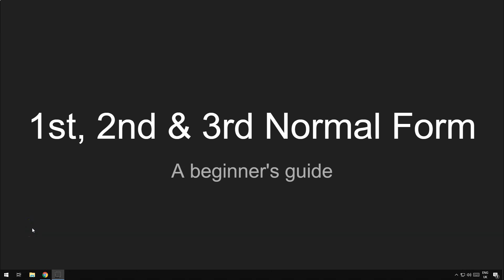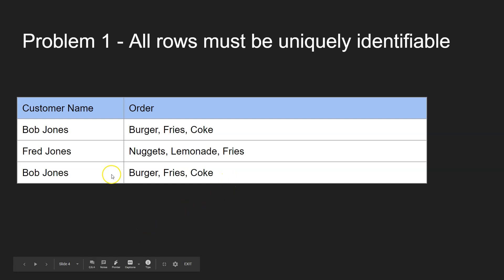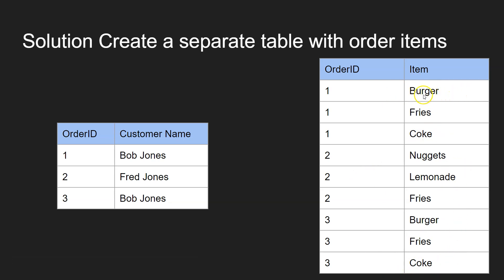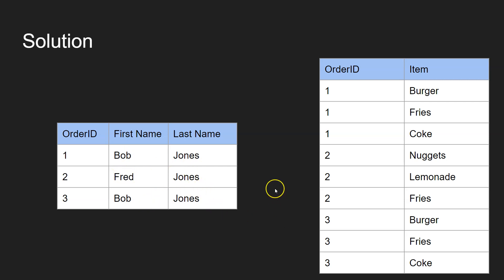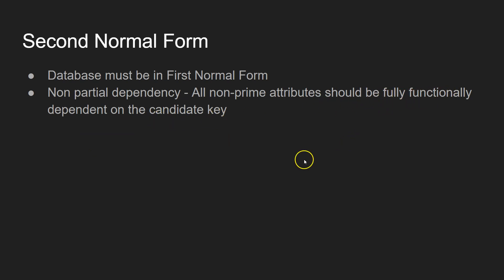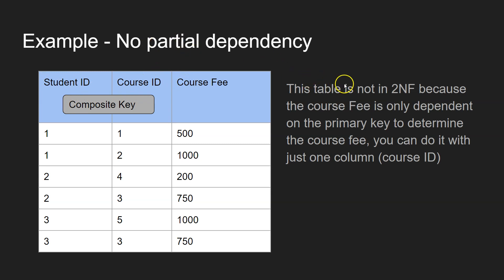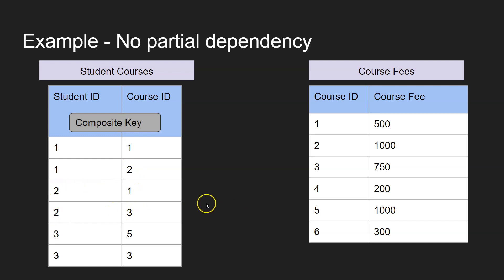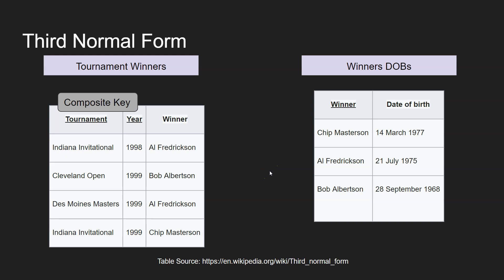1st, 2nd and 3rd Normal Form (Database Normalisation)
A beginner's guide to first, second and third normal form when dealing with database normalization.